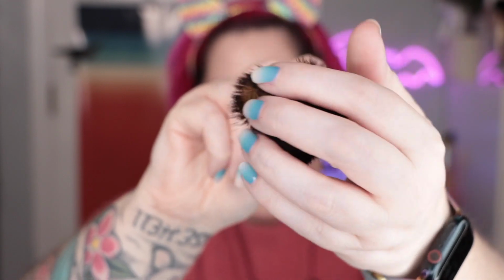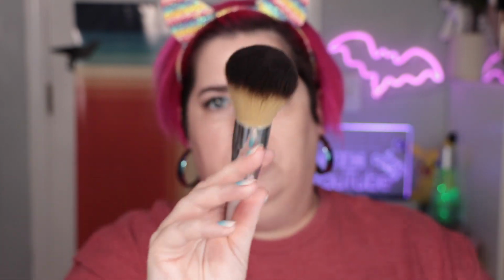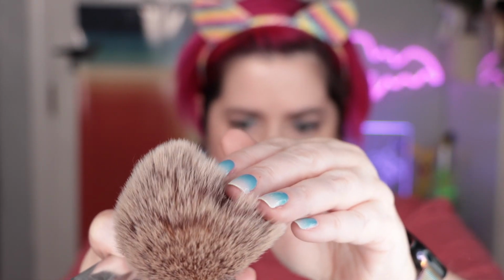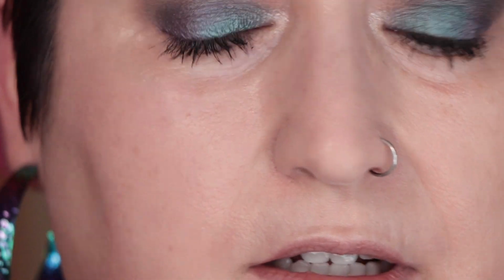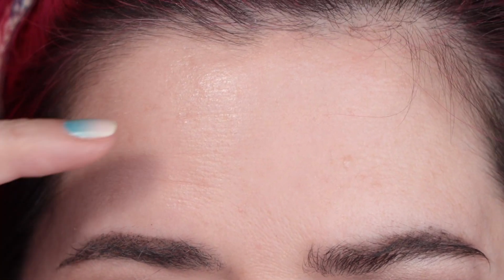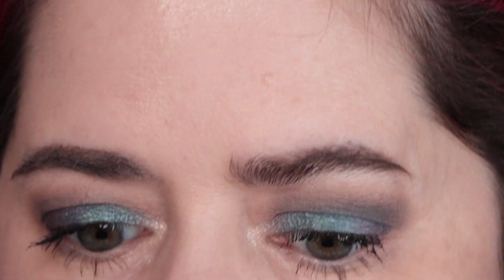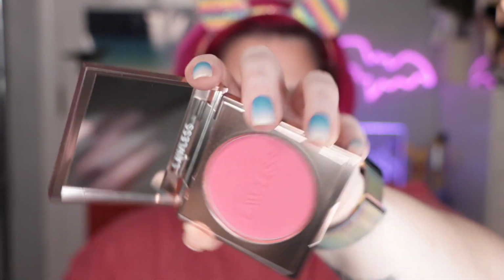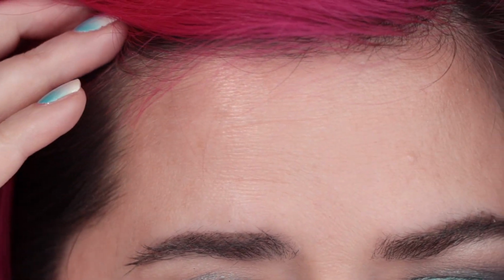BEST FACE POWDER FOR DRY SKIN? | Jones Road Wear Test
I had sworn off powders with my dry skin, but can this one make me reconsider? Let’s check out the Jones Road Tinted Face Powder! All products linked below.

Thanks to Jones Road for gifting me these face powders in PR. All opinions are my own.

I’M WEARING:
NAILS
Hanalei Bay by Color Street - 100% real dry nail polish strips – no dry time, no smudges, no heat or tools needed, and made in the USA! We’re international – US, Canada, & Germany! Hop into my Facebook group

EARRINGS – hoops from Paparazzi

Lawless Make Me Blush in Juicy Watermelon

EYES
MAC Paint Pot in Painterly
ColourPop Aurora Struck eyeshadow palette
Arches & Halos Micro Defining Brow Pencil in Espresso
Lawless Hold Up Soft Set Creamy Eyebrow Wax in Med/Dark
Anastasia Beverly Hills Brow Freeze
Dior Iconic Overcurl Mascara $32

LIP
Lawless Forget the Filler Lip Plumping Line Smoothing Balm in Juicy Watermelon
Lawless Forget the Filler Lip Plumping Gloss in Juicy Watermelon

QUIRKY CREATORS – my handcrafted company! Soaps, shampoo bars, earrings, and more

SOCIALS!

Snail Mail
Shelly Hokanson

I purchase most products shown on my channel myself. Occasionally I receive PR. PR products were sent to me free of charge with no obligations to review them, unless otherwise noted. All opinions are honest and my own. I appreciate your support of my work!